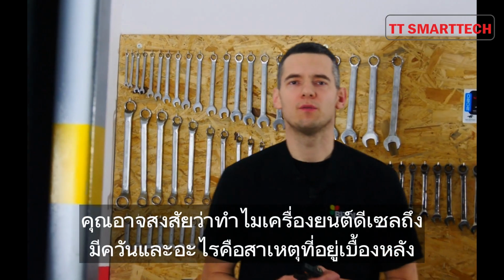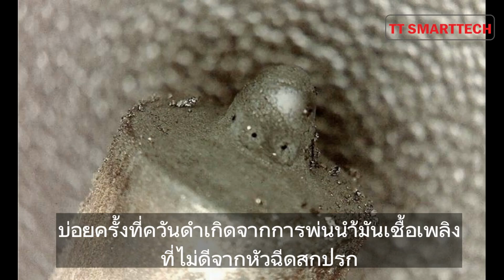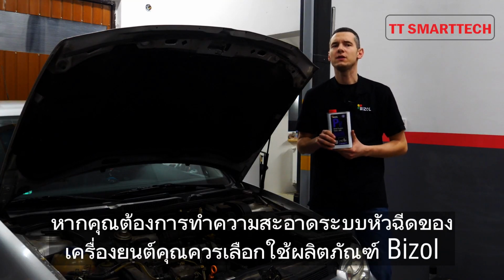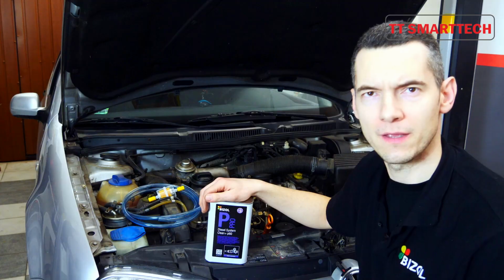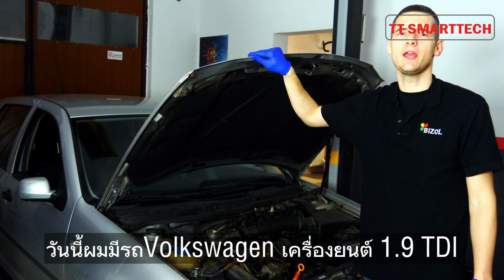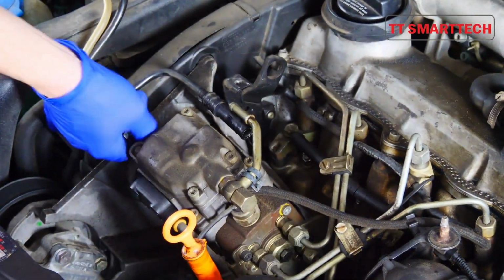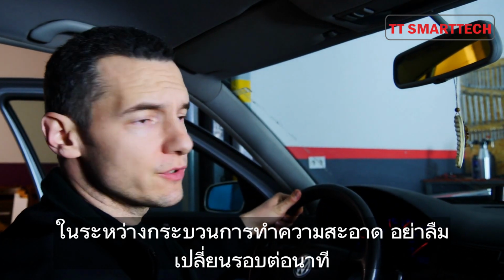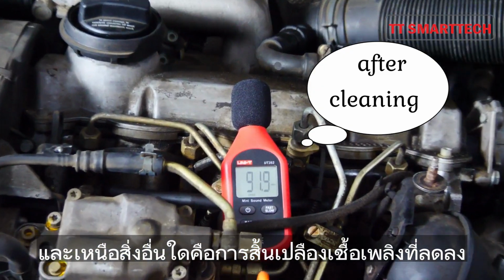How to use : วิธีใช้ผลิตภัณฑ์ p60 Pro Diesel System Clean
BIZOL Pro Diesel System Clean+ p60 เป็นนํ้ายาทําความสะอาดพร้อมใช้ที่มีความเข้มข้นสูงเหมาะสําหรับการบํารุงรักษาเครื่องยนต์อย่างมืออาชีพ ประกอบไปด้วยสารเติมแต่ง ควบคุมการเกาะติด (DCA) ที่พัฒนาขึ้นเป็นพิเศษ ซึ่งช่วยขจัดคราบสกปรก โดยเฉพาะที่วาล์วไอดี หัวฉีดเชื้อเพลง และห้องเผาไหม้ BIZOL Pro Diesel System Clean+ p60 ยับยั้งการก่อตัวของคราบสกปรกที่เกิดจากการสลายตัวของส่วนประกอบเชื้อเพลิง โดยการสร้างฟิล์มป้องกันใน ระบบหัวฉีด
วิธีการใช้ :
ฉีดพ่น เข้าไปที่อุปกรณ์ที่จะทําความสะอาด
ควรใช้ทําความสะอาดที่อุณหภูมิ 5 – 30 องศาเซลเซียส ให้ทําการเขย่ากระป๋องก่อนทําการฉีดพ่น ฉีดพ่นแบบไม่ถอดชิ้นส่วน ทําได้โดยสตาร์ท เครื่องยนต์ ตรวจสอบให้แน่ใจว่าได้อุณหภูมิการทํางานเป็ นปกติแล้วให้ดับเครื่องยนต์ เขย่ากระป๋องให้ดีก่อนใช้ ใช้หัวฉีดสเปรย์แบบยาวเพื่อพ่นสาร ทําความสะอาด ปล่อยให้แห้ง ใช้ผ้าเช็ดนํ้ายาทําความสะอาดที่เหลือออก สําคัญ: อย่าฉีดมากเกินไปเพื่อหลีกเลี่ยงการก่อตัวของแอ่งของเ ูหลว จากนั้นสตาร์ทเครื่องยนต์และปล่อยให้มันทํางานสักครู่ หากเครื่องยนต์ทํางานผิดปกติ ให้ดับเครื่องทันที ไม่แนะนําให้ใช้ผลิตภัณฑ์นี้กับพื้นผิว เคลือบเงาและวัสดุสังเคราะห์
สนใจทักเข้ามาได้เลยค่ะ
☎️LINE  :
ADMIN 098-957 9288, 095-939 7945
☎ LINE  SALES
คุณโอ๋   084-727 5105
คุณอู๋     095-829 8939
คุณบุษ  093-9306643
คุณปอง 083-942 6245